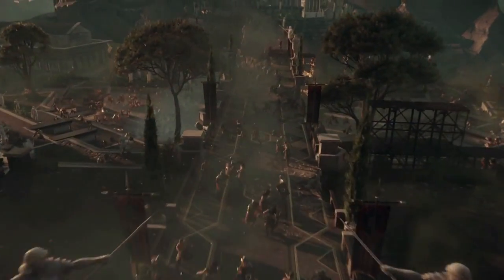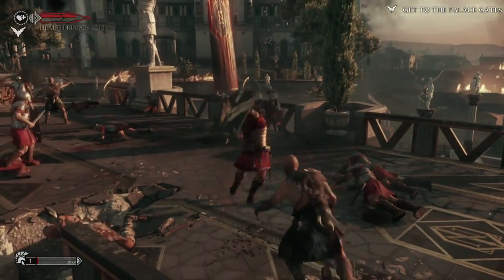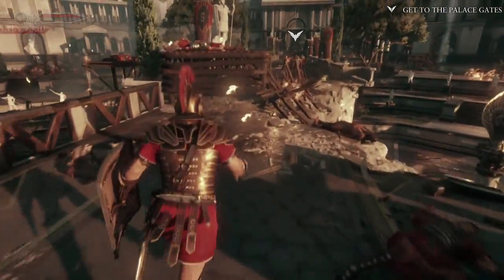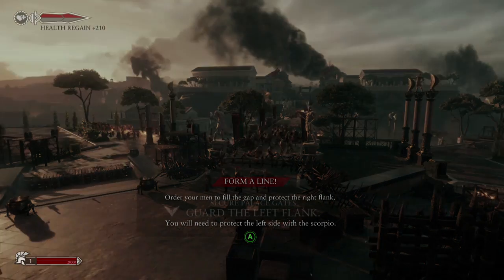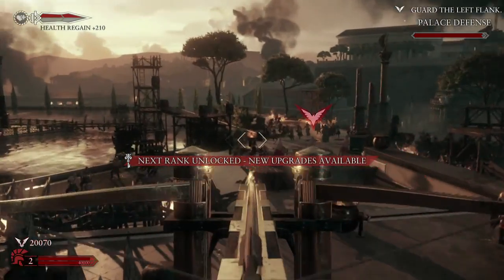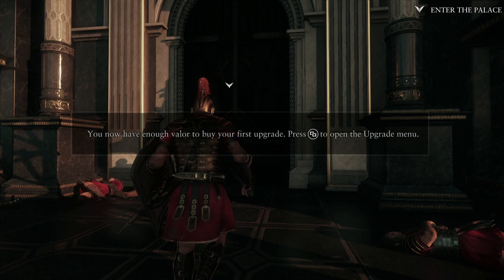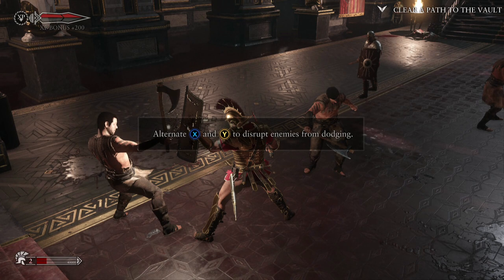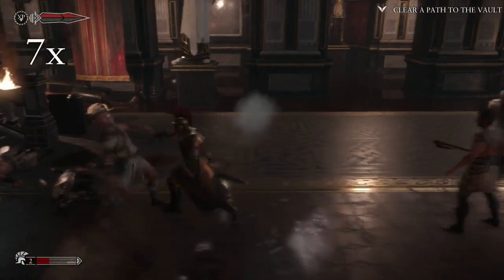Next-Gen Hype Meter: Ryse Part 1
All three Next-Gen systems are here so it is time to start our next-gen hype meter! Basically we will take a look at some of the major releases over the next few weeks and determine how long they can keep our hype! These will not be full playthroughs, but rather long first impressions of the big launch titles. First up is Ryse, one of the prettiest next-gen games available, but the question on everyone's mind has remained since its debut, is it actually any good gameplay wise? Only one way to find out here on YOVIDEOGAMES!